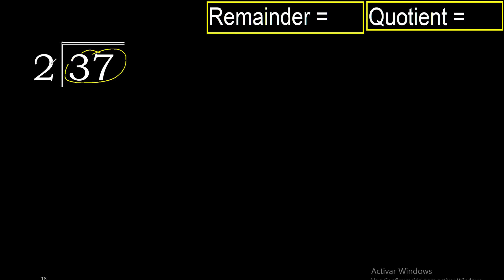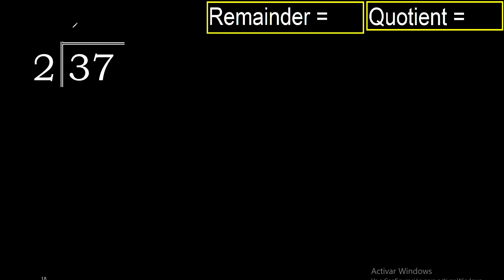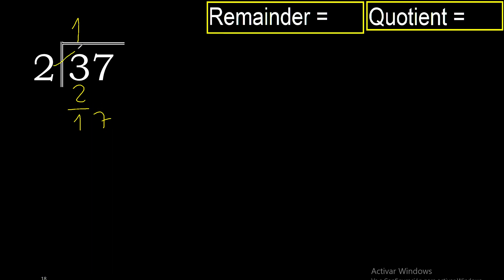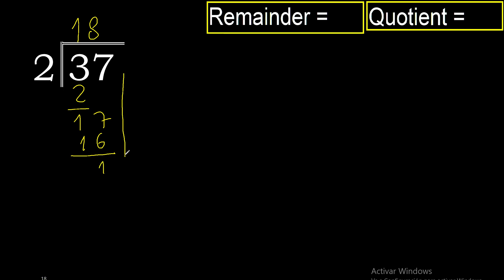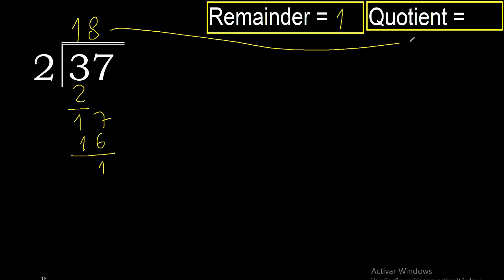Divide 37 by 2 . remainder , quotient . Division with 1 Digit Divisors . Long Division . How to do